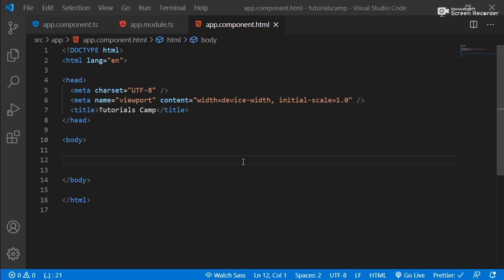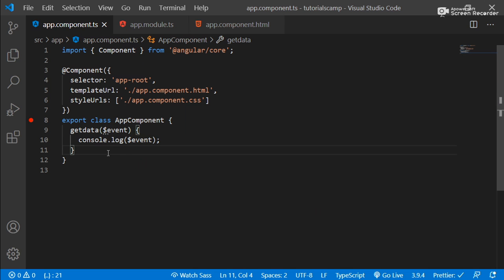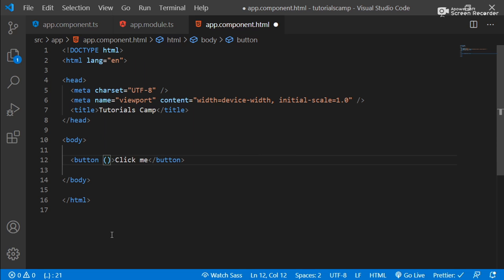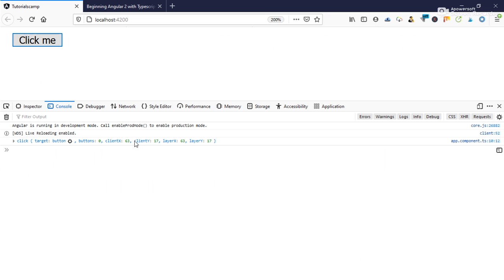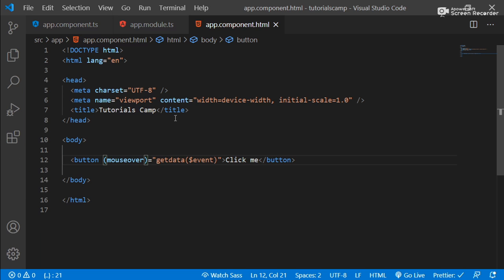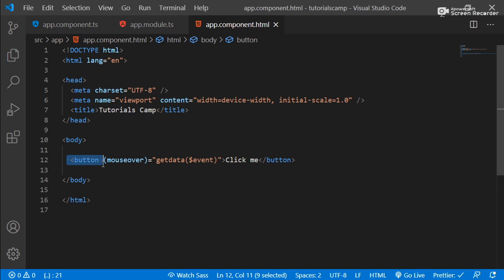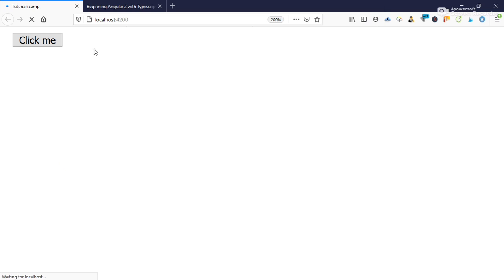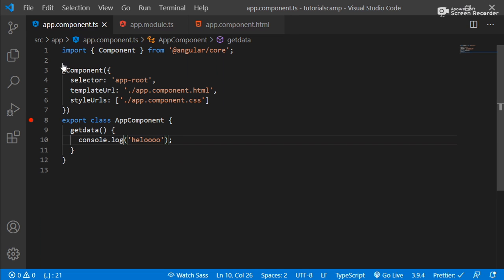Angular 10 Event Biding